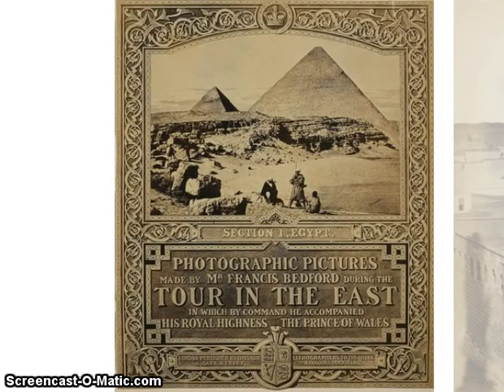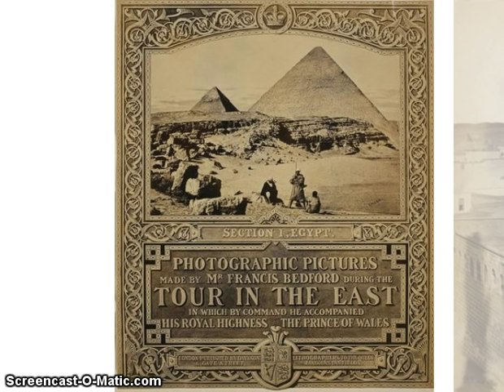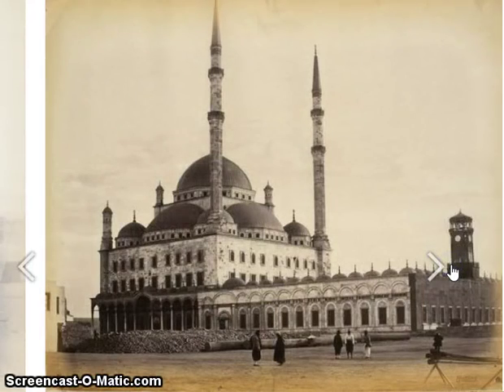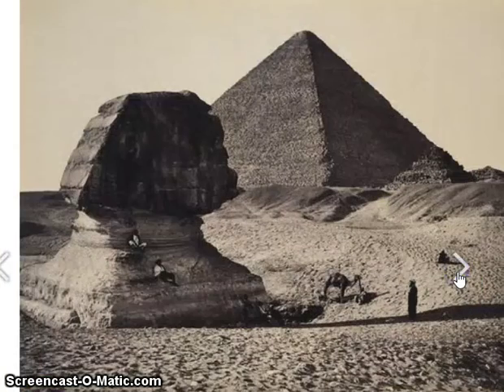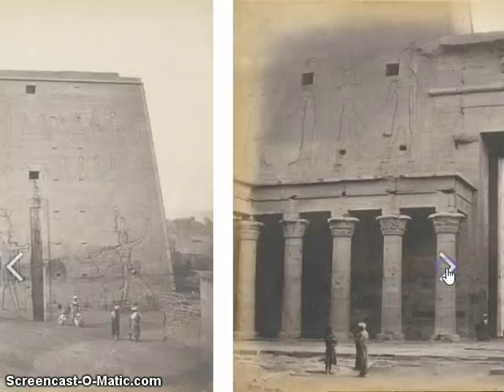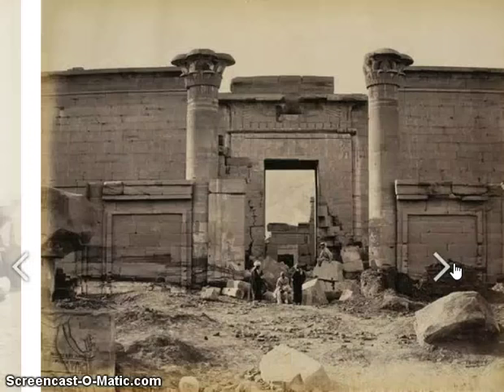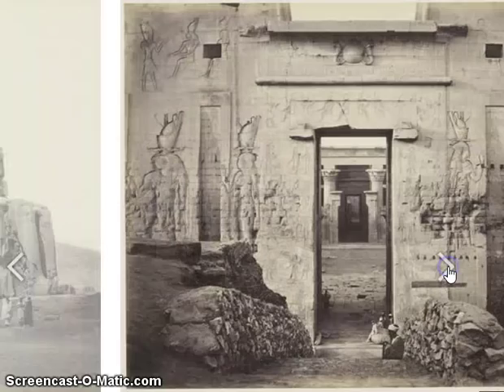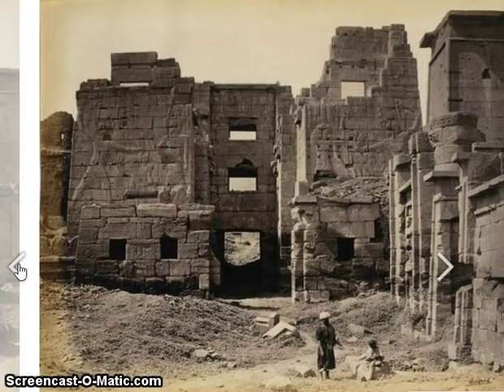Francis Bedford's Egypt ~ 1862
Francis Bedford was the first photographer to accompany a royal tour. He traveled on a voyage with the Prince of Wales in 1862. One of the places visited was Egypt, thus Francis Bedford captured some of the first photographs ever of ancient Egypt.